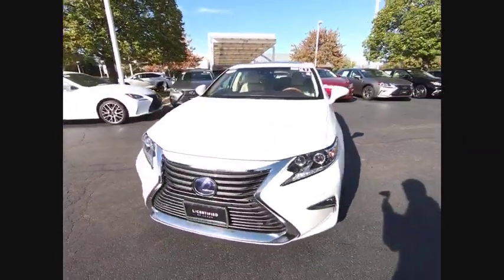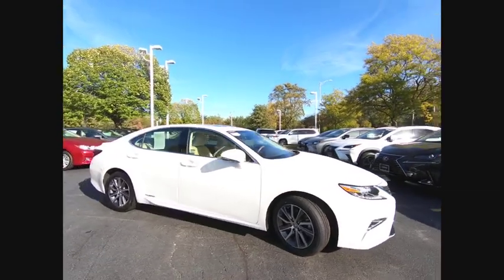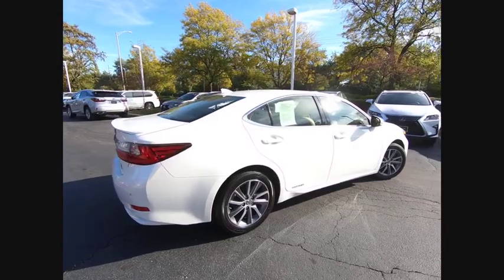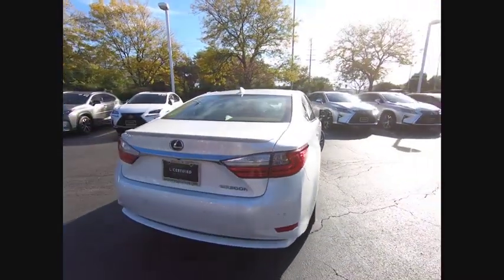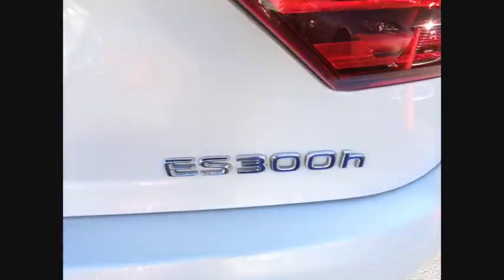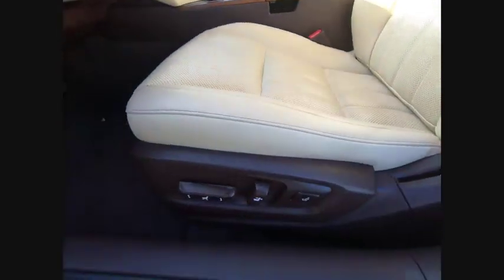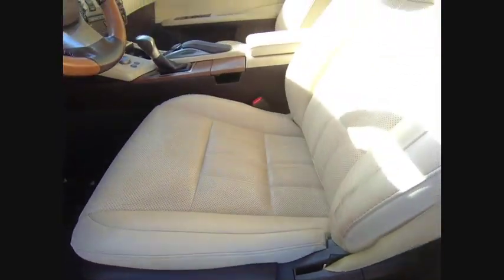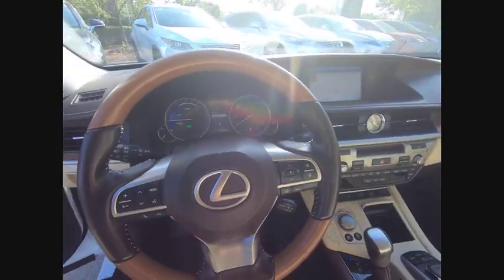2017 Lexus ES 300h Schaumburg IL Q2276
2017 Lexus ES 300h

Woodfield Lexus
350 E. Golf Rd